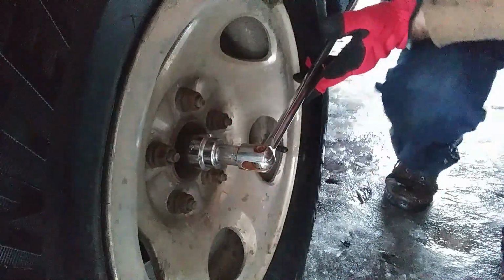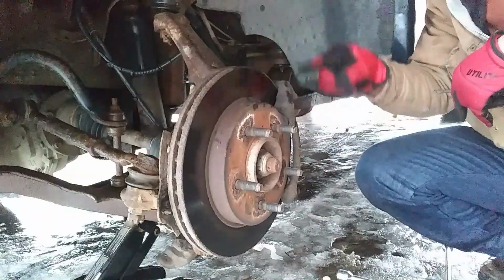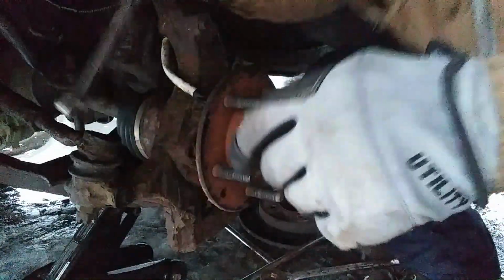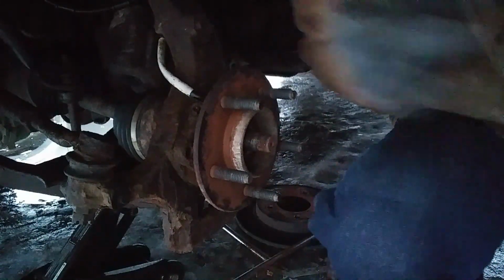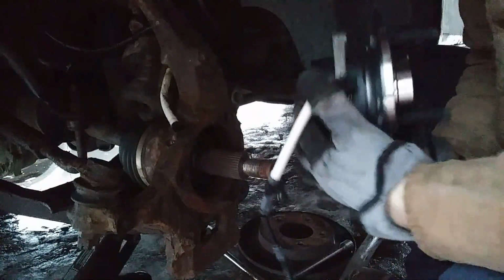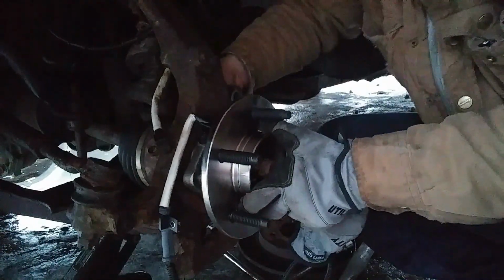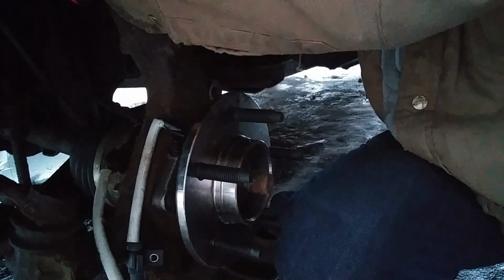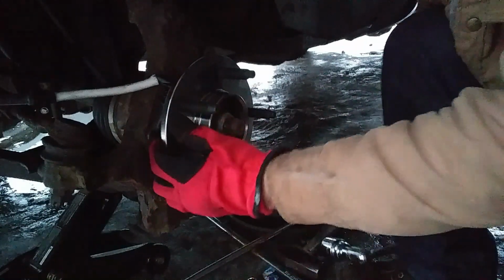Hub assembly 03 F-150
How to change the front hub assembly on an 2003 Ford F-150 4x4